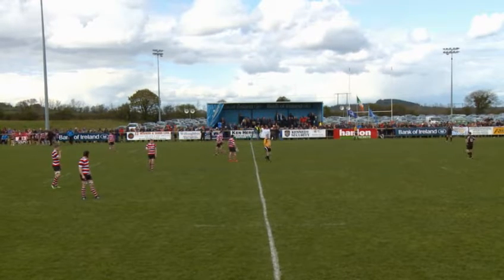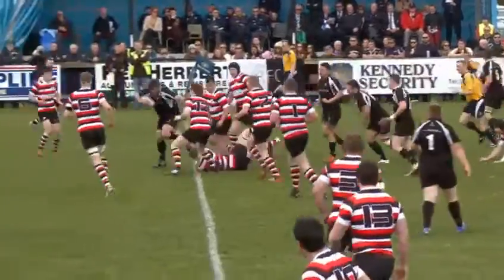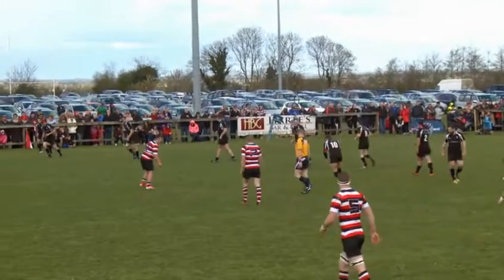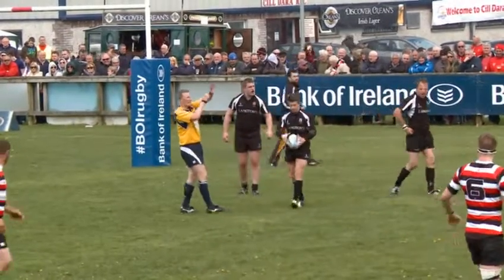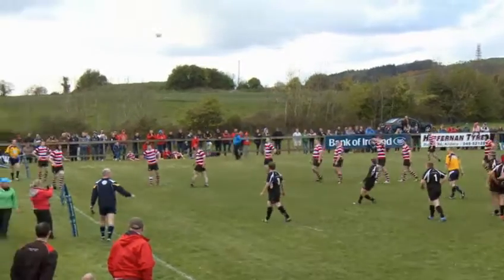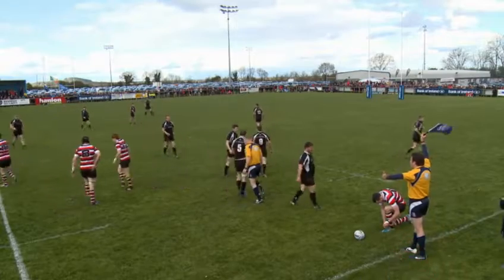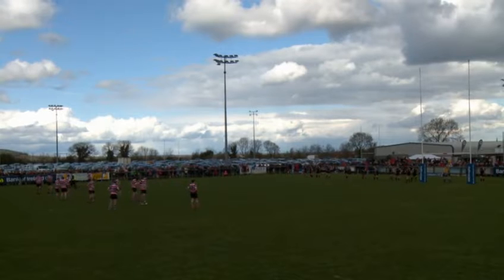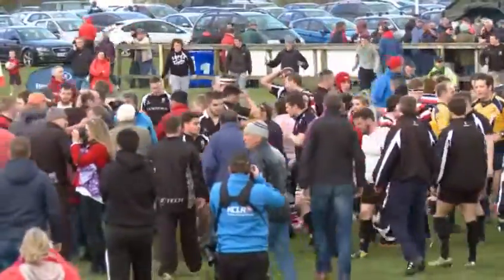Irish Rugby TV: Enniscorthy v Kilkenny - Towns Cup Final Second Half Replay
Watch a full replay of the second half of the 2014/15 Bank of Ireland Provincial Towns Cup final between Enniscorthy and Kilkenny at Cill Dara RFC. Commentary provided by the IRFU's Gordon Black and Dermot O'Mahony from the Leinster Branch.